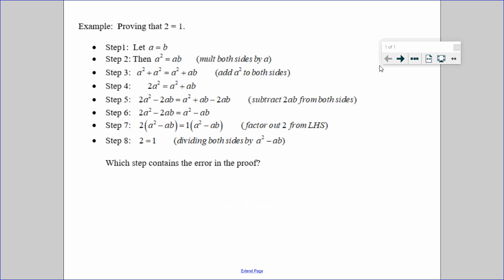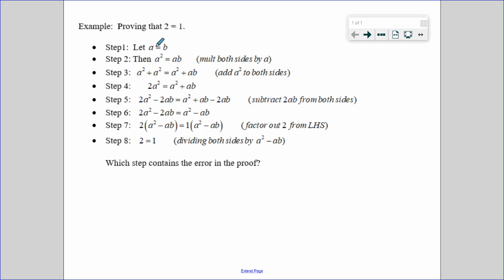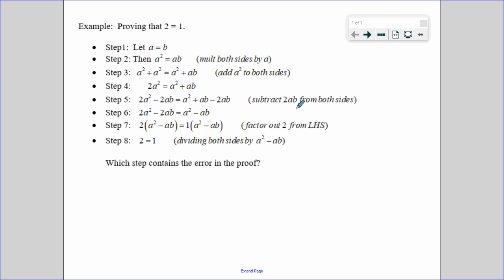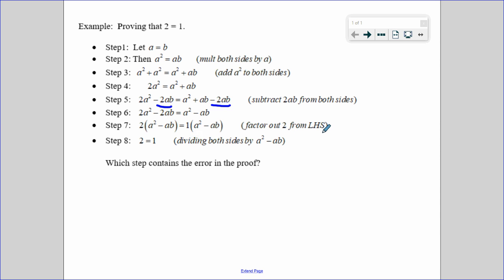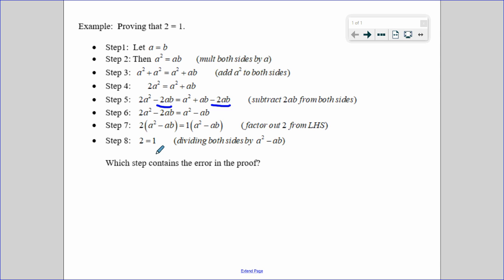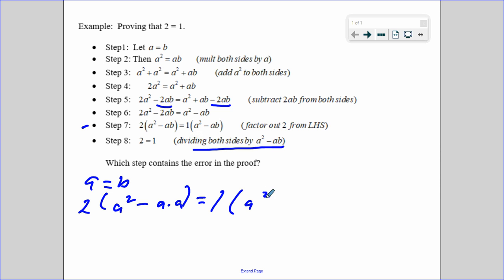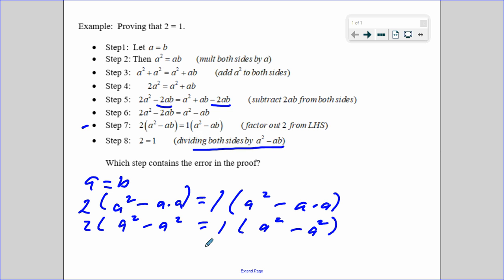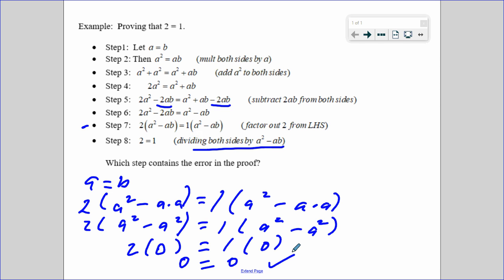2 =1 proof error